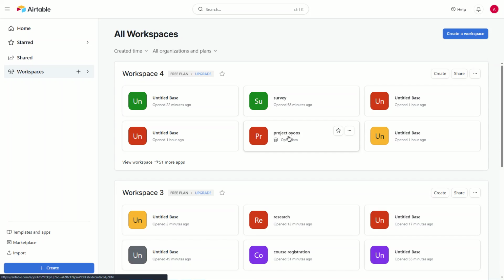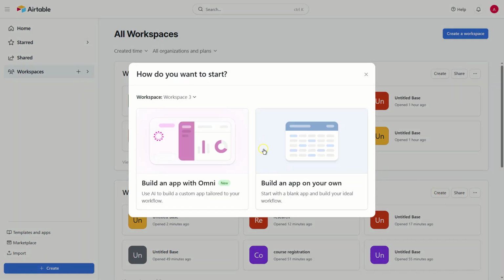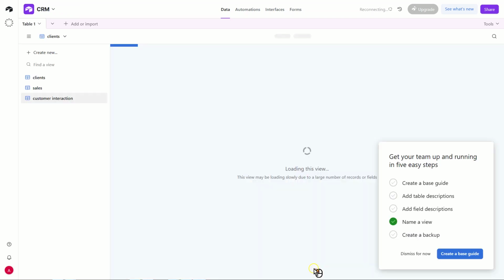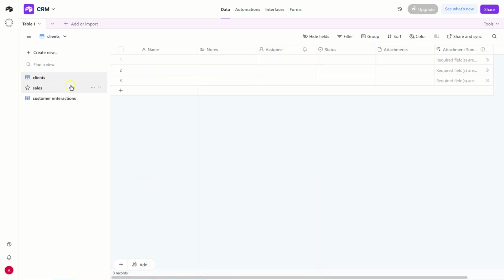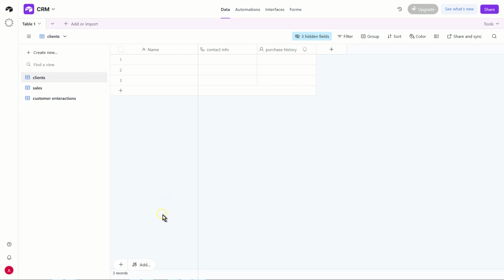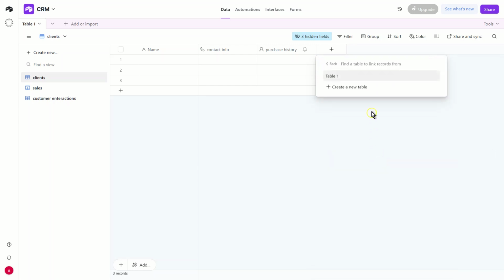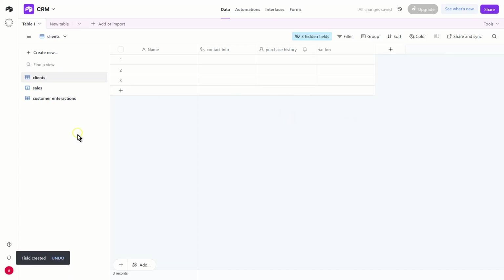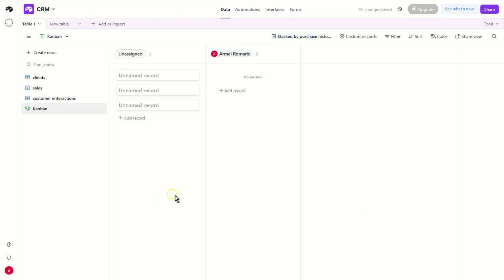How To Develop A CRM System For A Small Business On AIRTABLE (Complete 2025 Guide)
Welcome to this comprehensive How To Develop A CRM System For A Small Business On AIRTABLE (Complete 2025 Guide) tutorial! In this detailed guide, I'll walk you through everything you need to know about How To Develop A CRM System For A Small Business On AIRTABLE (Complete 2025 Guide).

 What You'll Learn in This How To Develop A CRM System For A Small Business On AIRTABLE (Complete 2025 Guide) Tutorial:
• Complete step-by-step instructions for How To Develop A CRM System For A Small Business On AIRTABLE (Complete 2025 Guide)

Whether you're a complete beginner or looking to improve your skills, this How To Develop A CRM System For A Small Business On AIRTABLE (Complete 2025 Guide) tutorial covers everything from basic concepts to advanced strategies. I've designed this guide to be easy to follow, practical, and immediately actionable.

 Why This How To Develop A CRM System For A Small Business On AIRTABLE (Complete 2025 Guide) Tutorial is Different:

 Perfect for:
• Beginners who want to learn How To Develop A CRM System For A Small Business On AIRTABLE (Complete 2025 Guide) from scratch

Don't forget to LIKE this video if it helped you learn How To Develop A CRM System For A Small Business On AIRTABLE (Complete 2025 Guide) and SUBSCRIBE for more in-depth tutorials like this one!

 Questions? Drop them in the comments below! I read every comment and try to respond to as many as possible. If this How To Develop A CRM System For A Small Business On AIRTABLE (Complete 2025 Guide) tutorial helped you, let me know in the comments - I love hearing success stories!

• Share with anyone who might benefit from learning How To Develop A CRM System For A Small Business On AIRTABLE (Complete 2025 Guide)